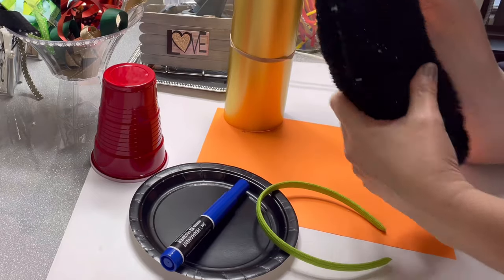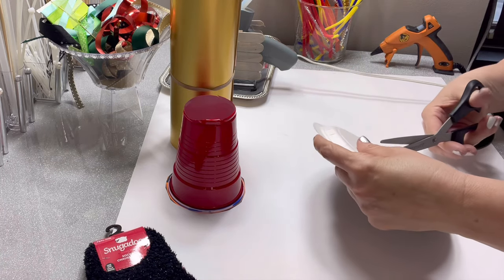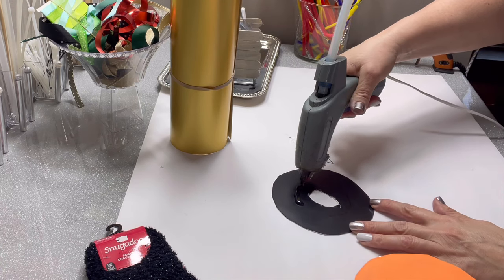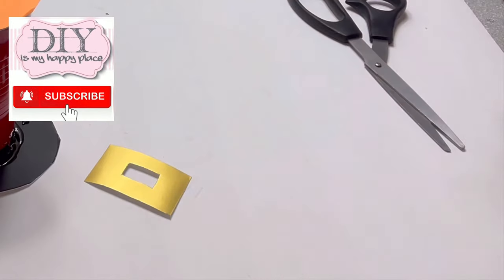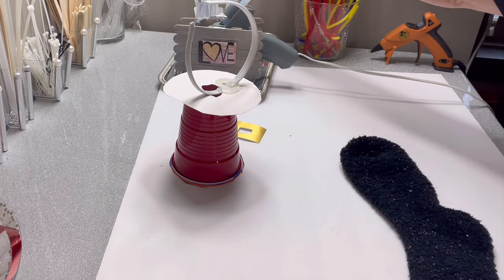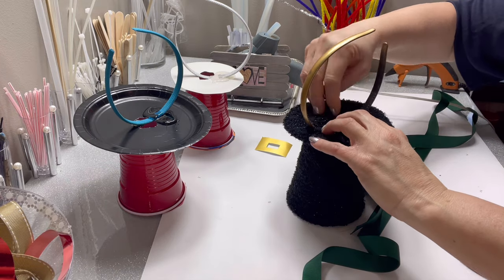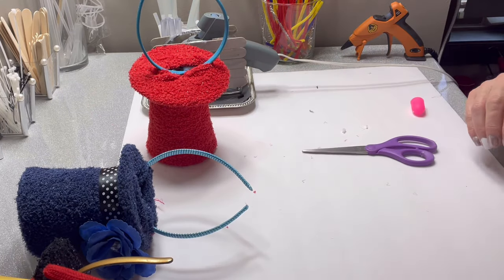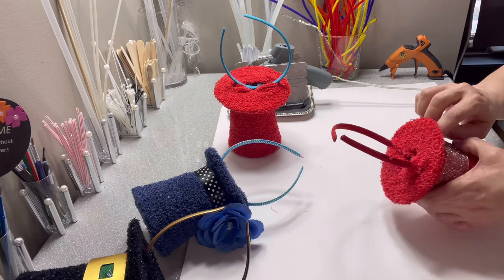Adorable DIY Top Hat Craft Tutorial | Dollar Tree Craft 🎩 Easy & Fun 👒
Make these adorable Mini Top Hats. Are you looking for a fantastic DIY craft to make that you can give away to someone who needs a little pick-me-up?  If so, this tutorial is a must-see episode for you! Find the joy with fascinators. All of my episodes are budget-friendly and very fun. This episode is perfect for your besties! You are going to want to watch it if you want some gift inspiration! Like this video? You will like this one too!

How to make adorable top hats.

Gorilla Dual Temp Mini Hot Glue Gun Kit
Excel Craft Knife
Excel Craft Knife Blades
US Art Supply Self-Healing Cutting Mat
Flic-flac 8”x12”, Asst. Color Felt Sheets

Here’s my challenge, make 6 and give 5 away. Brighten someone’s day.

What this tutorial is all about
Top Hat Headband Tutorial
DIY Tutorial Headband Hat
How to make an easy headband at home
Best DIY headband and hat ideas
Easy Hat Headband
How to make a Top Hat Headband out of a cup
How to make a simple mad hatter headband
Materials for making fascinator headband as easy and one two three
How to make these fun headbands using Dollar Tree supplies
DIY Mini DIY Top Hat
Perfect DIY Hat for School Hat Parades
Make your own Fascinator DIY Fancy Hat
Leprechaun Hat Headband DIY
Last minute costume idea
DIY Birthday Crown Party Hat
Dollar Tree DIY
Dollar Tree Craft
Dollar Tree Craft DIY 2022
Dollar Tree Craft Ideas
Dollar Tree Crafts for Valentine’s Day
Dollar Tree Crafts for St. Patrick’s Day
Dollar Tree Crafts to make and sell
How to Make a Fascinator Headpiece
How to make a fascinator hat
How to make a St. Patrick’s Day hat headband
How to make a mini top hat headband
How to make a fascinator hat with headband
DIY Fancy Headband Hat